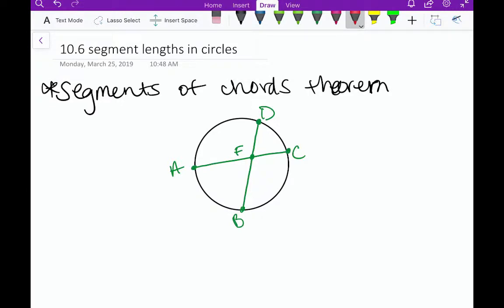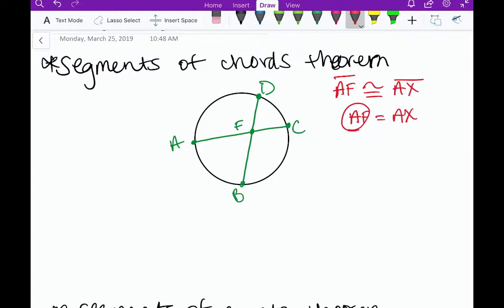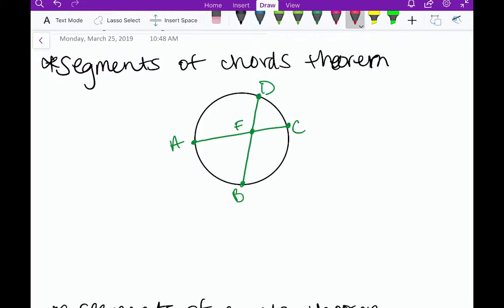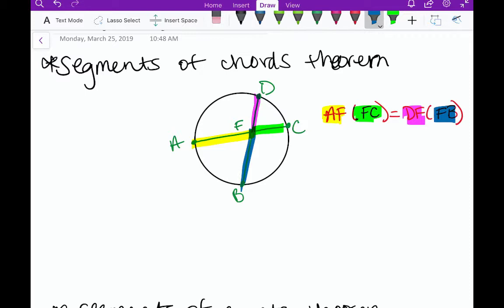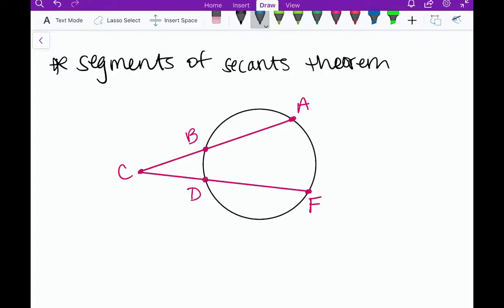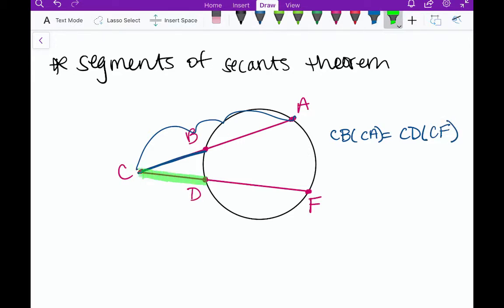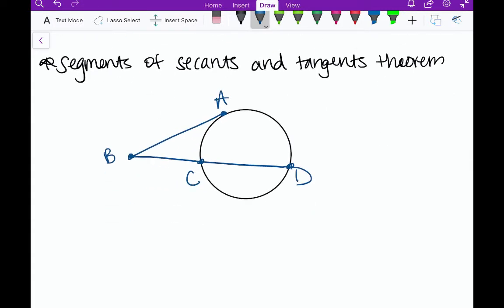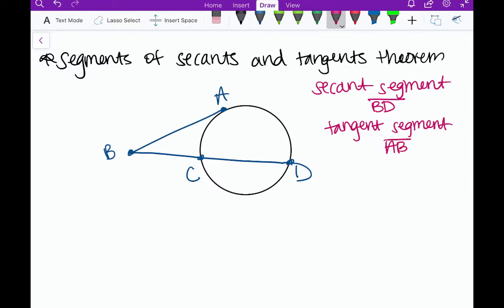Geo 10.6 Segment lengths in circles